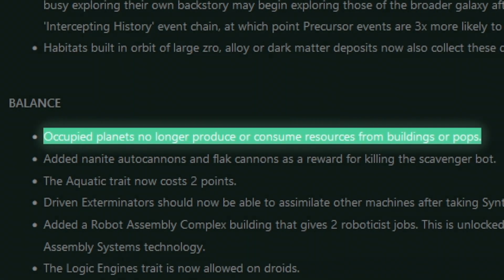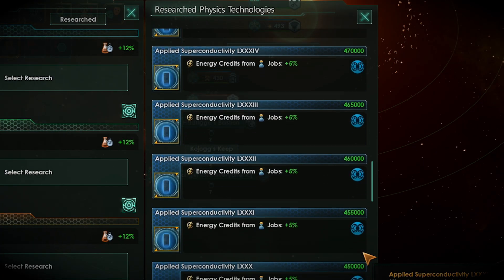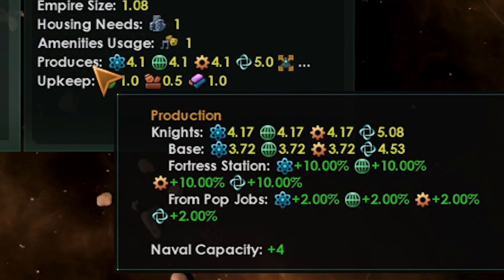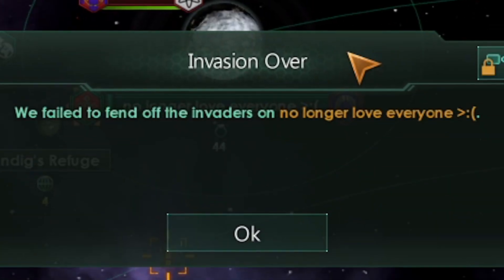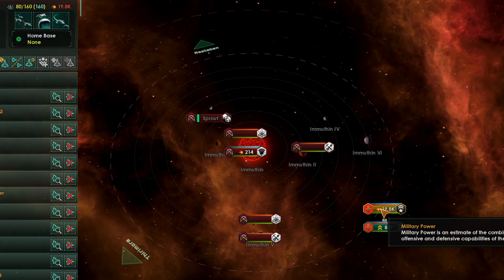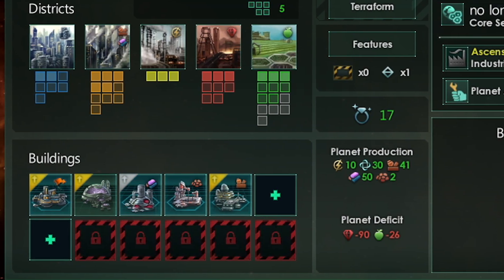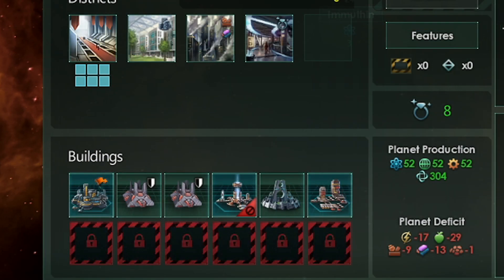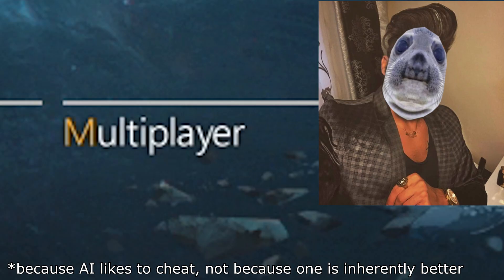Occupations and -1000% Resources From Jobs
Ever wondered why Occupations Are Overpowered in the Stellaris Combat Rework? Here's Why.
Edited by @harinion, Main Channel @Strategiser

0:00 Did you know that The Stellaris Combat Rework Changed Occupations?
0:03 Before, if your planet gets Occupied, you get a MEASLY -50% Production Modifier
0:09 You usually have more than +100% already, so it’s effectively a slap on the wrist compared to NOW, where you lose ALL your production!
0:17 Doesn’t matter how many Bonuses you have, once a Planet is Occupied, EVERYTHING goes to ZERO
0:22 “yeah, ok so, big deal?”
0:24 WHAT??? NO! This is HUGE! As losing literally ANY of your Worlds can "Collapse
 your ENTIRE Economy!
0:29 People can field Corvette Fleets with some Armies, Jump(Drive) 1 of them on each corner DEEP in your Empire, find your MOST valuable production center, SNIPE it, leave some Armies behind, and COMPLETELY Annihilate your Economy for a few years...
0:42 You are practically FORCED to disperse ALL of your Production, OR risk getting Assblasted by some Guerilla Fleets running amok
0:48 Alternatively, defend them to the LAST MAN with Shield Generators and Fortresses, which also ain’t cheap...
0:54 This may not be TOO important for you Singleplayer Nerds, but for us Multiplayer Enjoyers, this is a MASSIVE change
1:01 Heck, as crazy as this sounds, maybe this will be the change to make Reanimators viable!
1:06 If you want to know why FRIGATES are Overpowered, Click the Video on Screen to DESTROY some NOOBS!